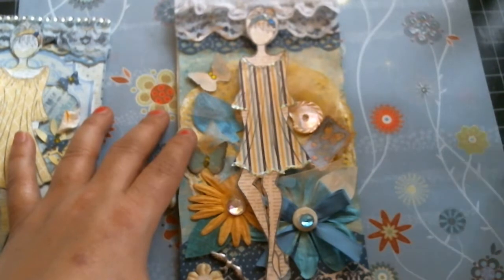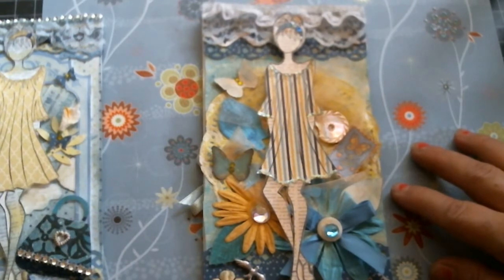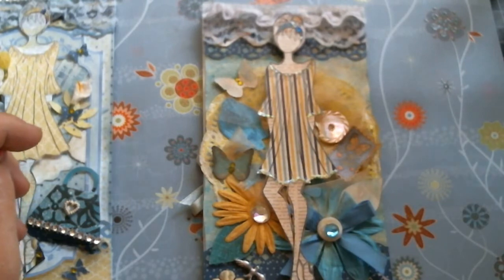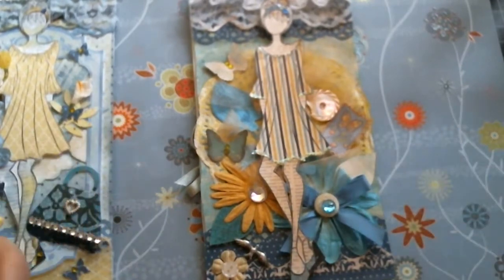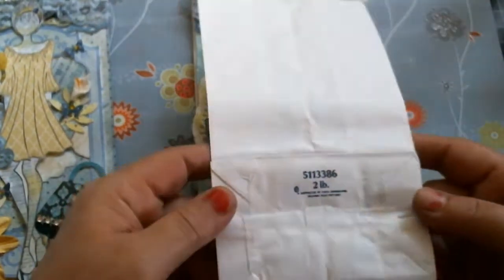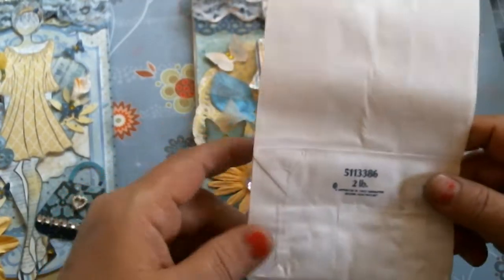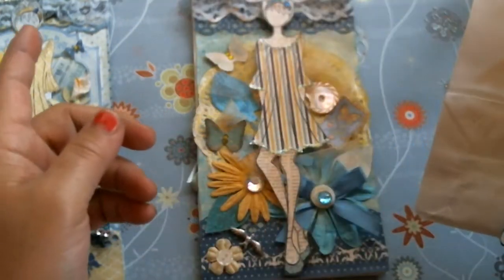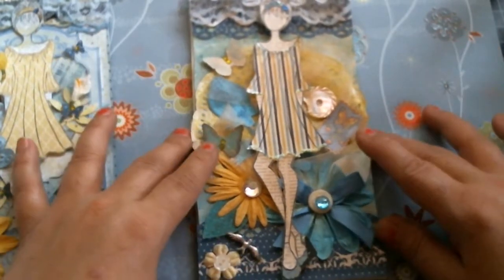I KILLED A PAPER STACK PART 2 ......CAN YOU DO IT TOO??????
I have placed a challenge here, how many of you can kill a paper stack too. and if you take this challenge and send a video response to me on this video. someone might get some yummies. or a surprise. stay tuned to find out .be blessed...hugs Laura.